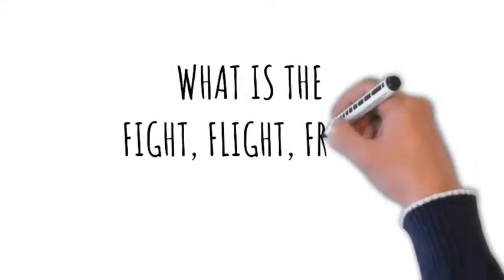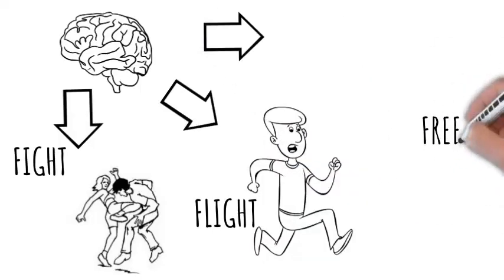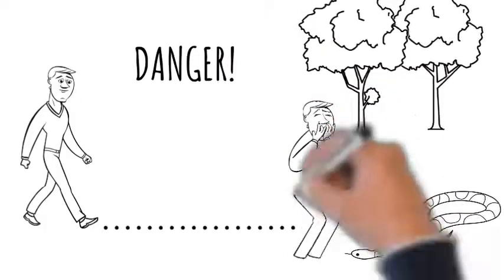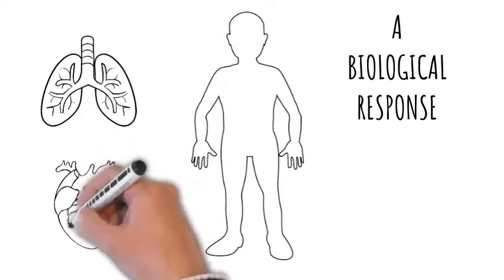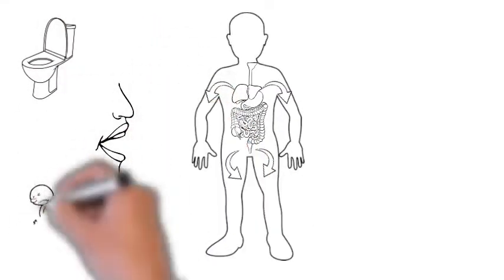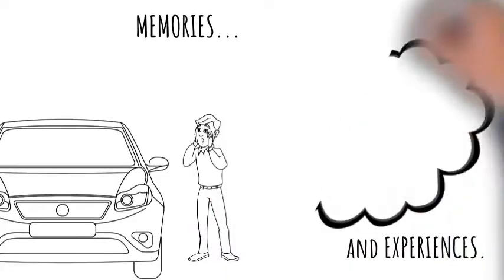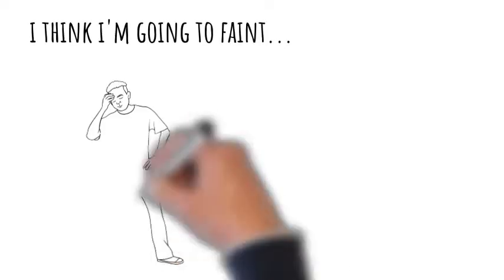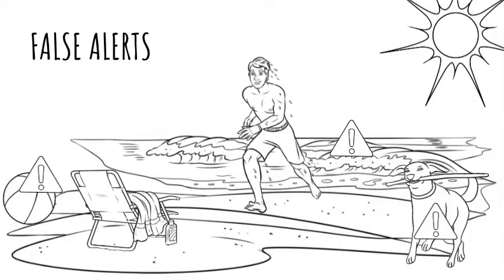What is the Fight, Flight, Freeze Response??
A short video detailing the primal instinct known as the fight, flight, and freeze response...